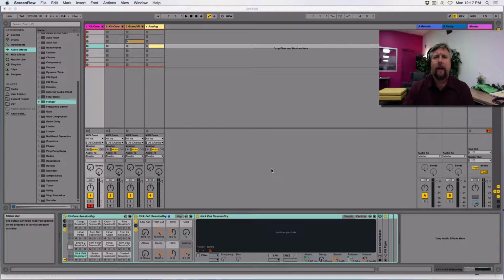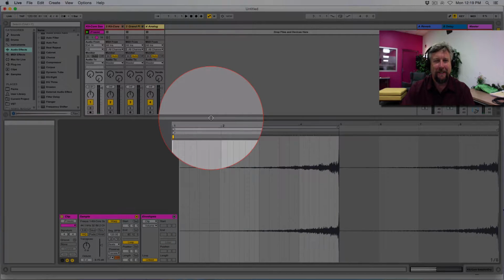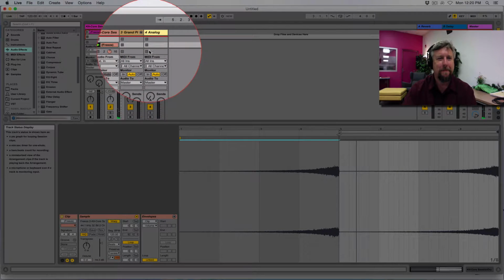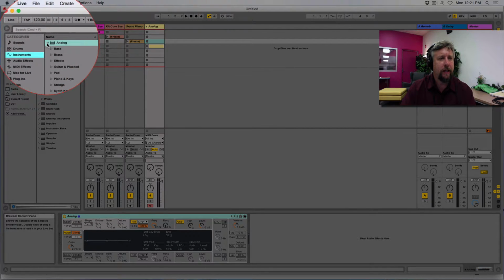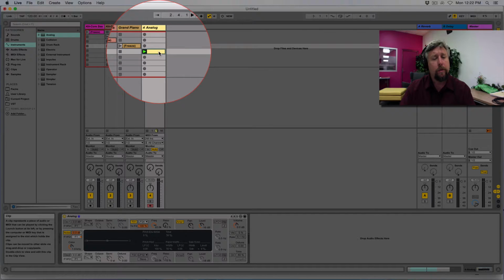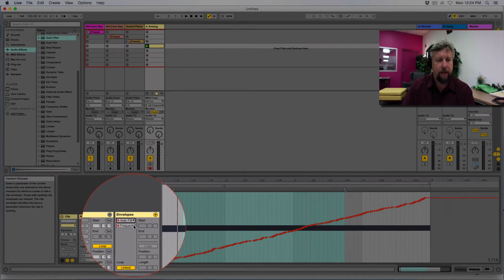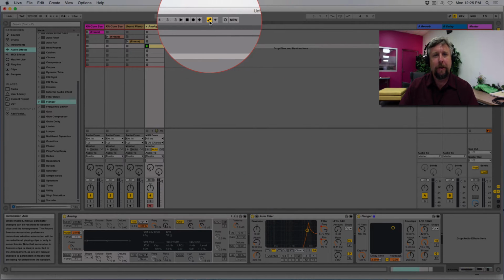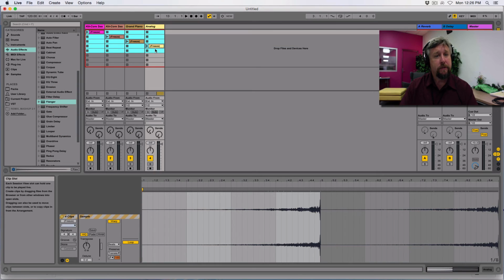Sweeps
making sweeps in Ableton Live